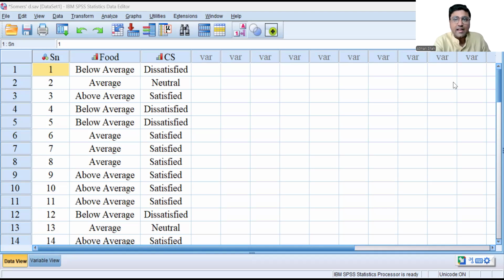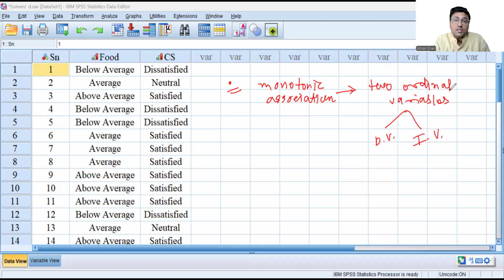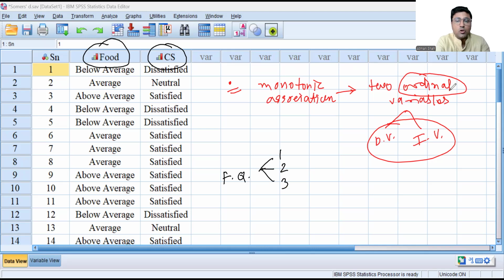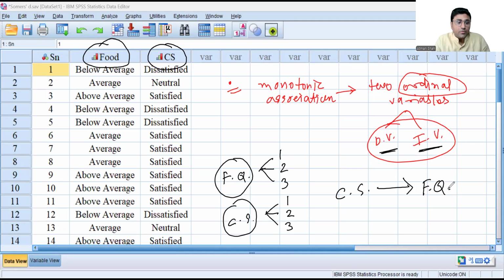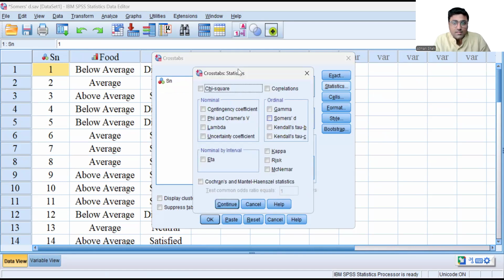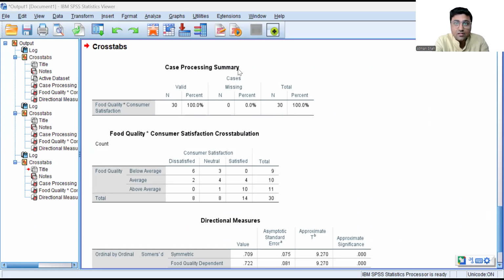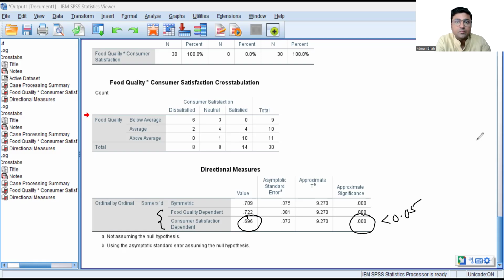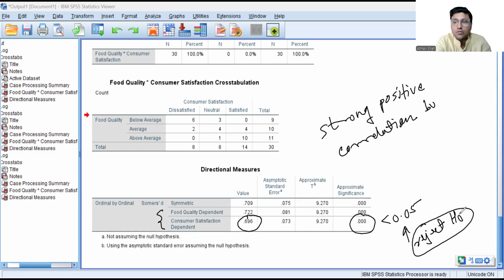Somers' d using SPSS || Dr. Atman Shah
This video explains the procedure to calculate somers'd in SPSS.